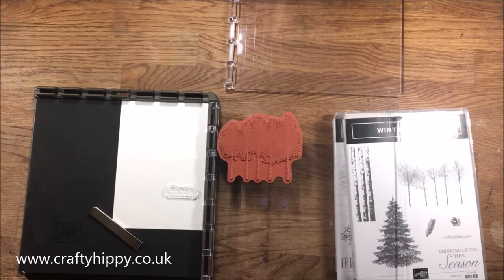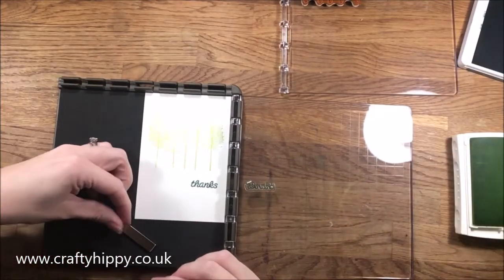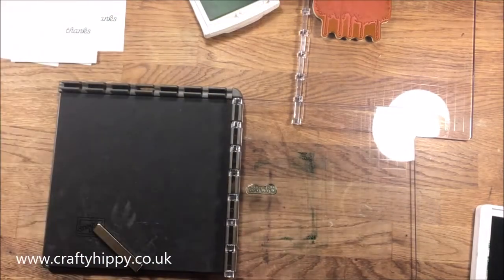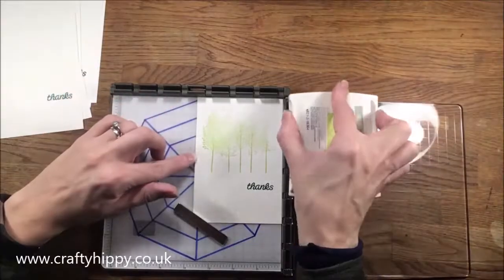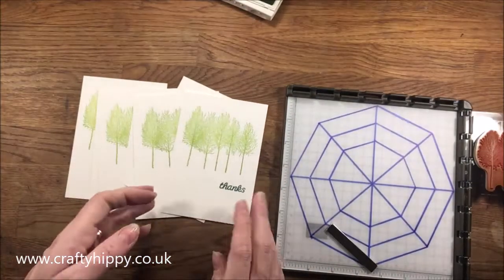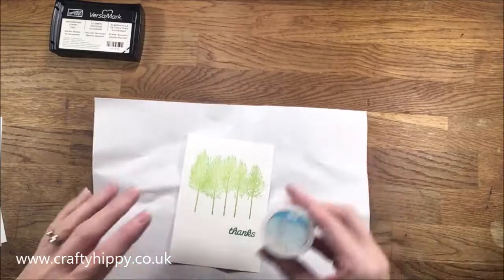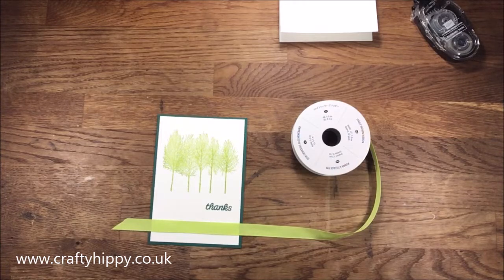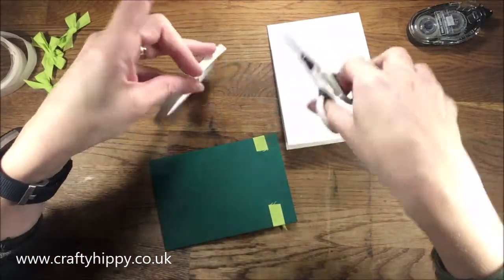Mass producing cards with the Stamparatus - Winter Woods stamp set (No.50)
Join me as I show you how to use the Stamparatus to mass produce cards. Watch me as I make my Christmas thank you cards using the Winter Woods stamp set.

Suggested Ribbon:
Lemon Lime Twist 3/8" (1 Cm) Mini Ruffled Ribbon [146947] - Price: £7.50